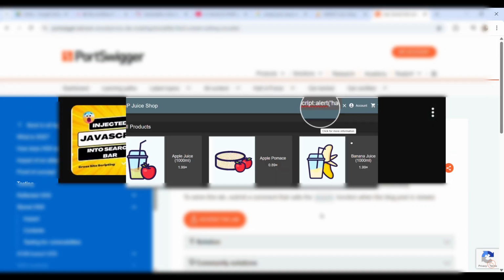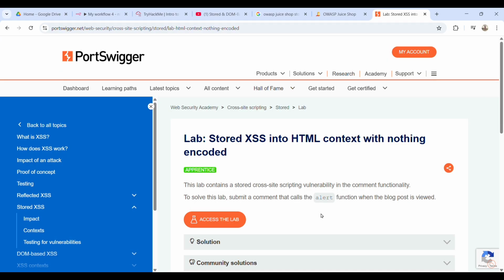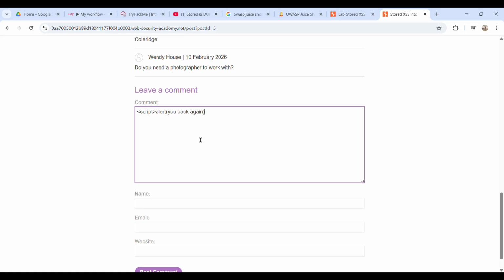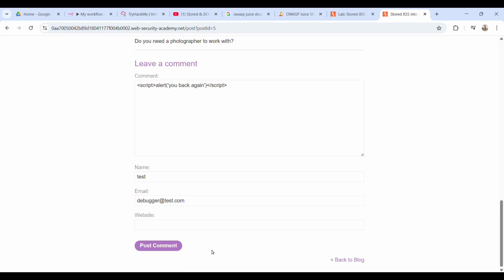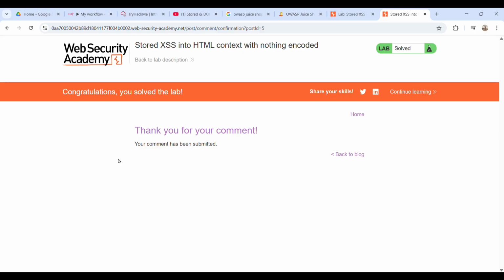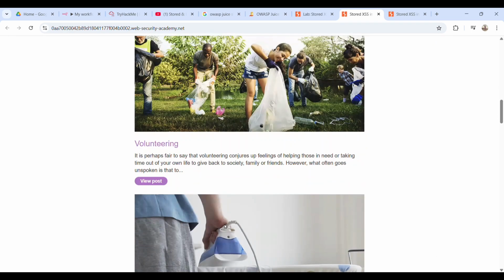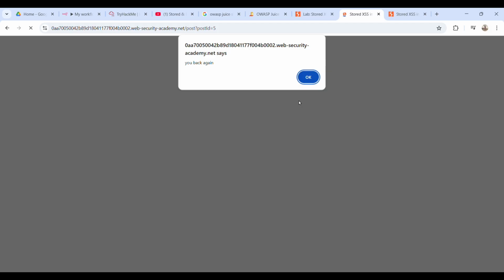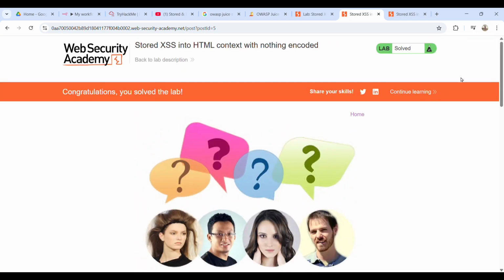Stored XSS Explained in Minutes - My Surprising Findings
Stored Cross-Site Scripting (Stored XSS) is one of the most dangerous web vulnerabilities — and in this video, you’ll understand it in under 3 minutes.

🚨 What you’ll learn:
• What Stored XSS is
• How the attack works
• A quick real-world demo
• Why it’s dangerous
• Basic prevention techniques

Stored XSS occurs when malicious scripts are permanently stored on a target server (like in a database) and executed in users’ browsers. This can lead to session hijacking, credential theft, defacement, and more.

⚡ Perfect for:
• Cybersecurity beginners
• Bug bounty hunters
• Web developers
• Ethical hackers
• Students learning web security

🔐 Understanding XSS is crucial for protecting web applications and identifying vulnerabilities responsibly.

Follow me on Instagram for short tips and updates, join my Discord community to discuss cybersecurity, phishing scams, and real-world attacks, and connect on Telegram for instant alerts, resources, and security news. Your support helps protect more people from online scams and cyber threats.